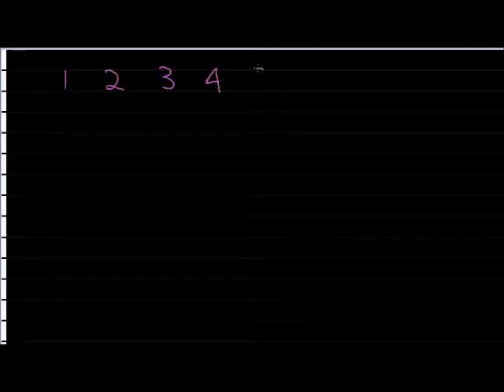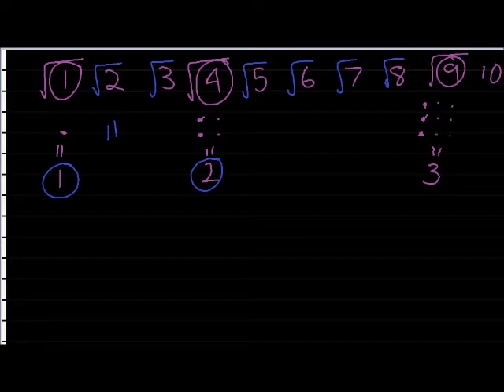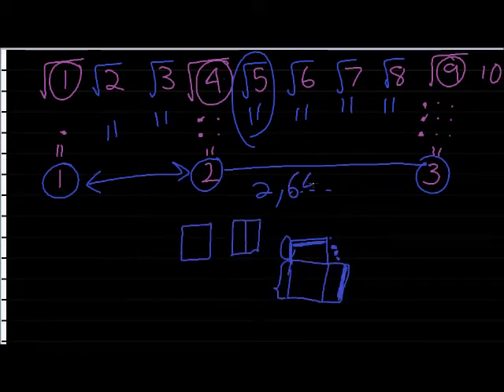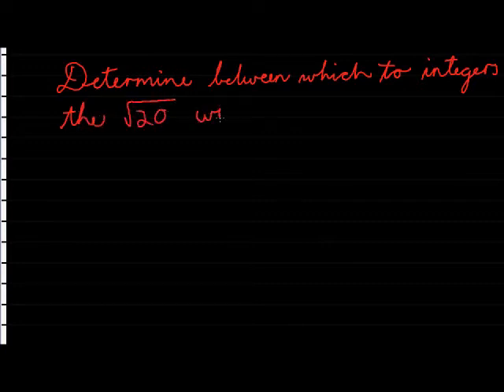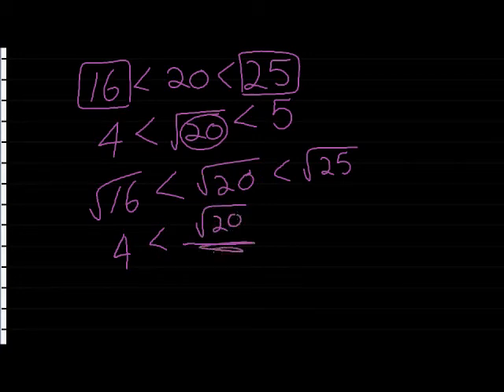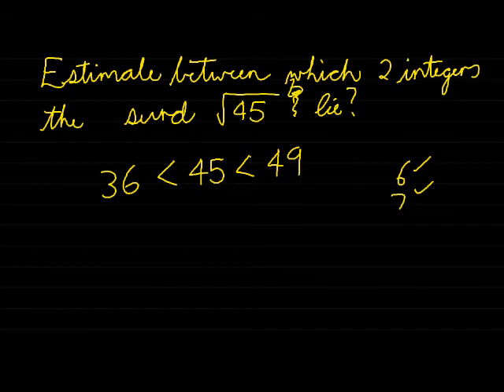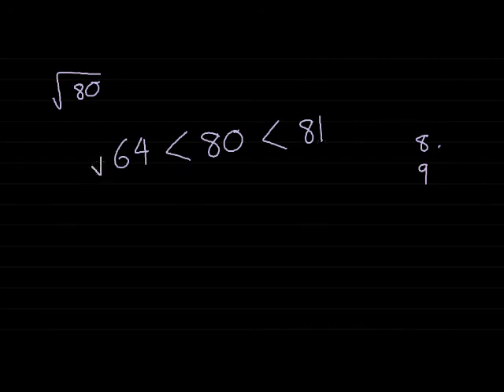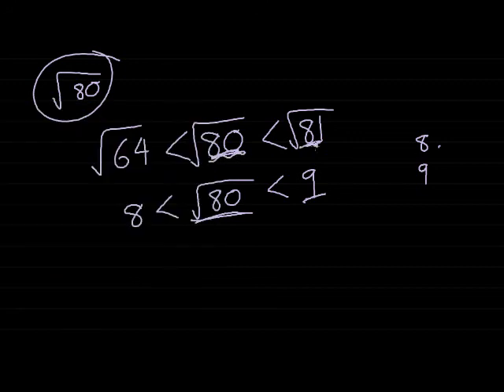L02 Estimating Surds better Quality Part 2